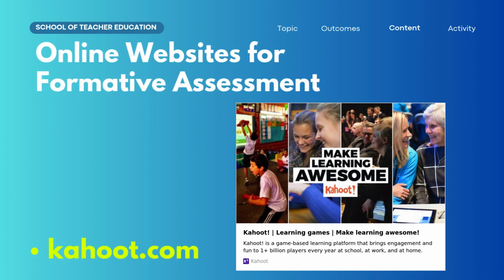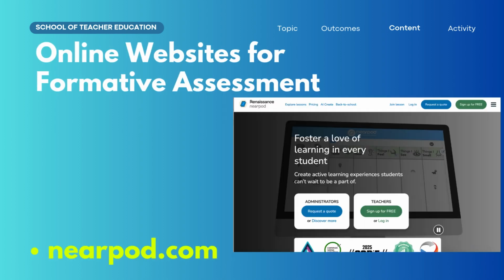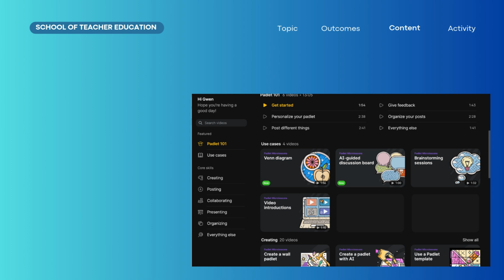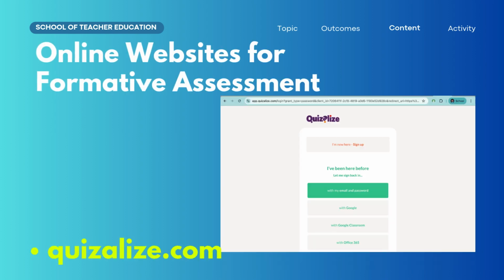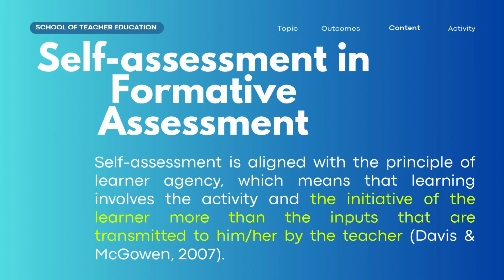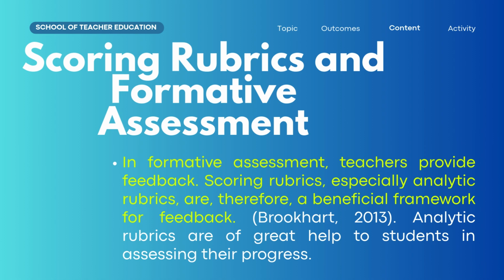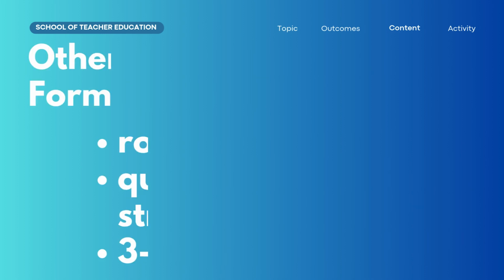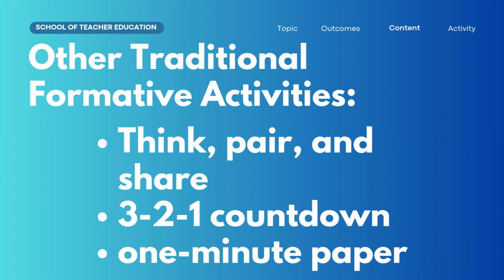EDUC 307: Formative Assessment